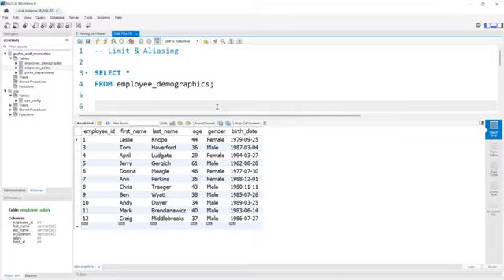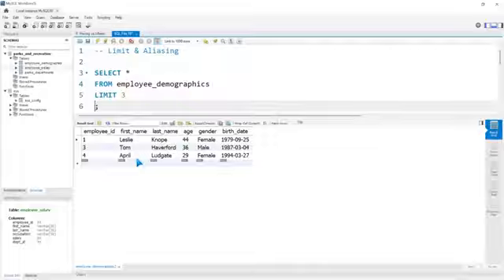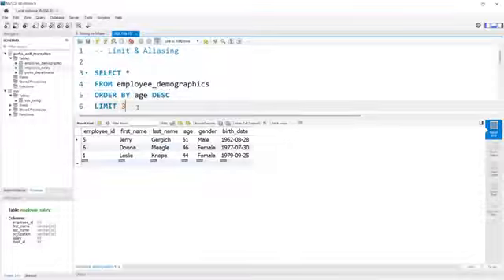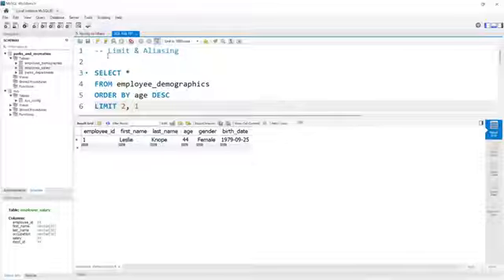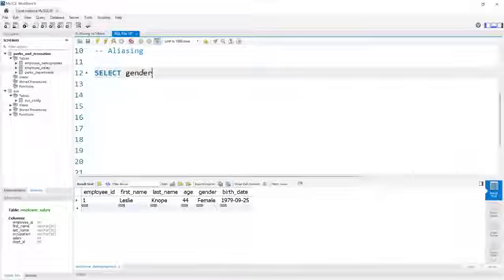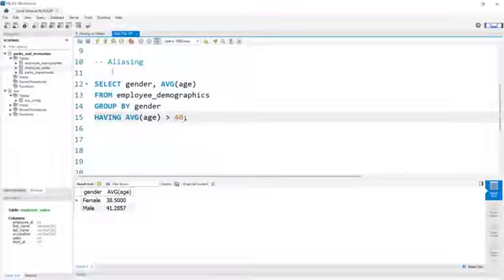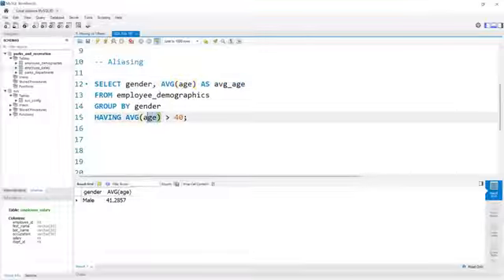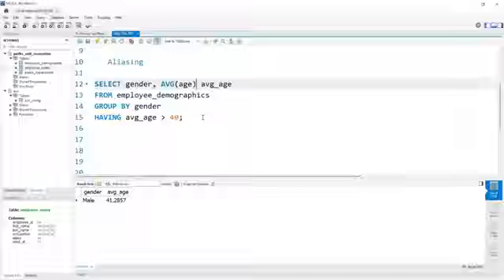Limit + Aliasing in MySQL | MySQL Beginner Series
In this lesson we are going to take a look at Limit and Aliasing in MySQL!